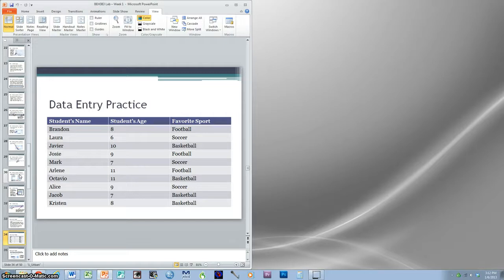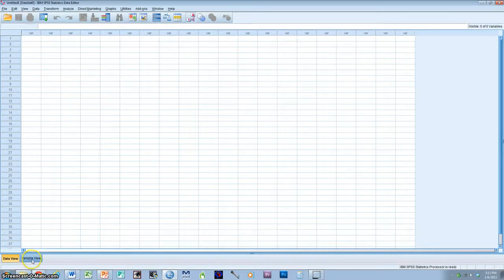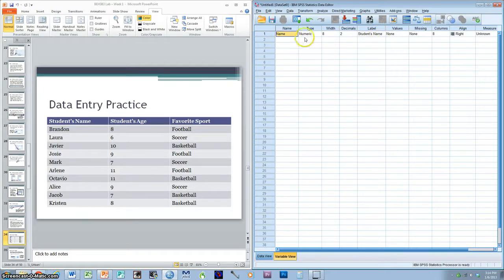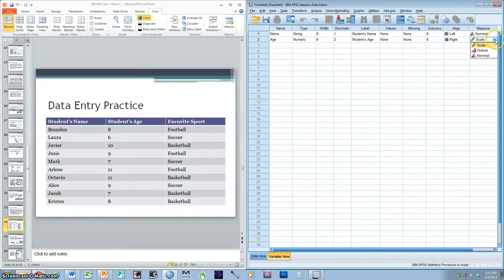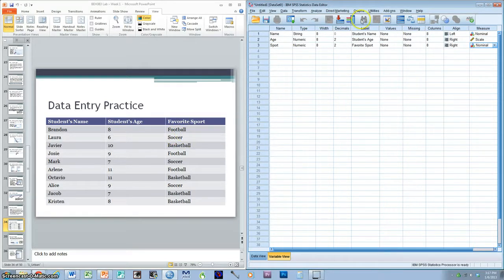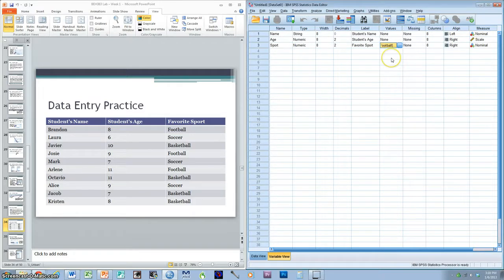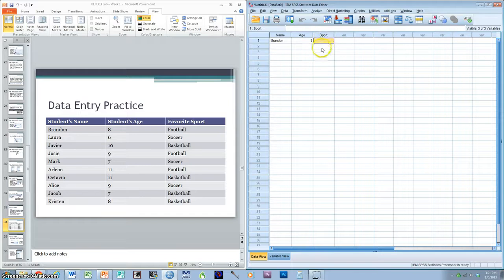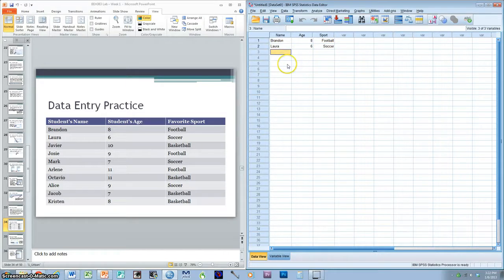Data Entry Practice